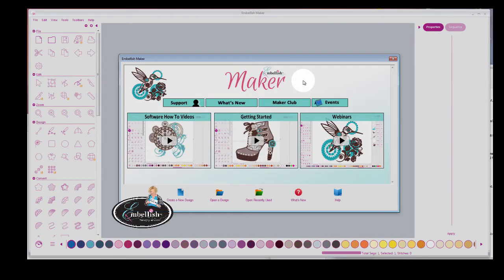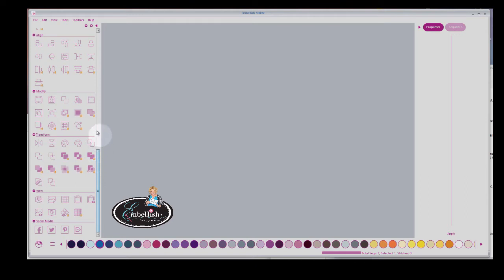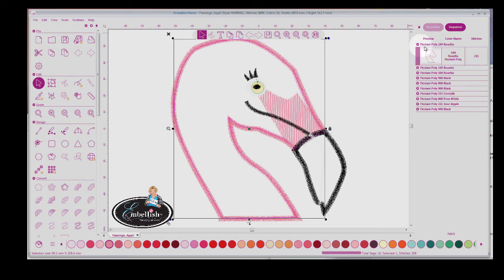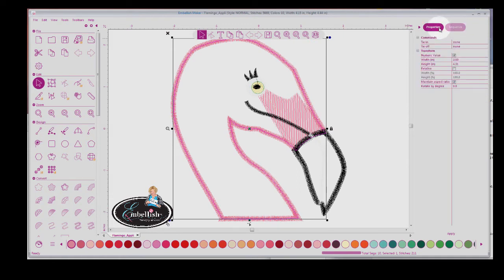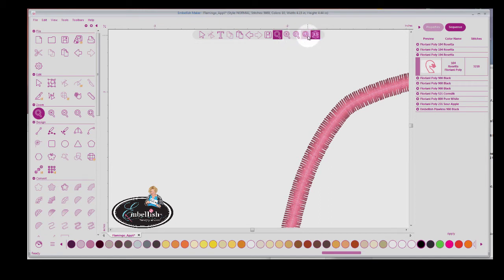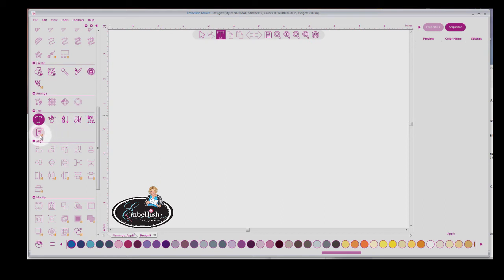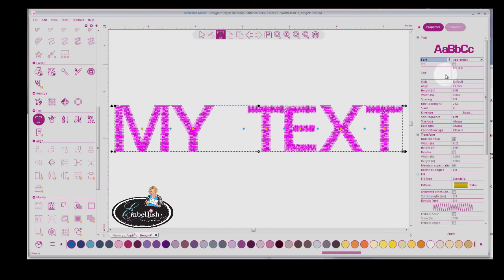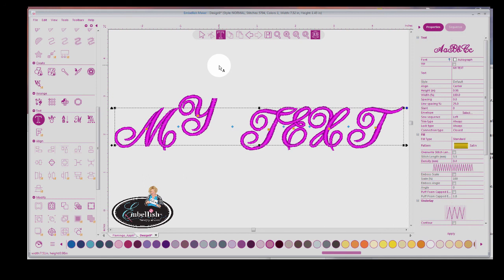Embellish Maker Fundamental 1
Learn the fundamentals with Embellish Maker software.